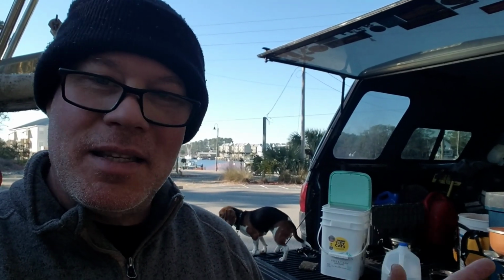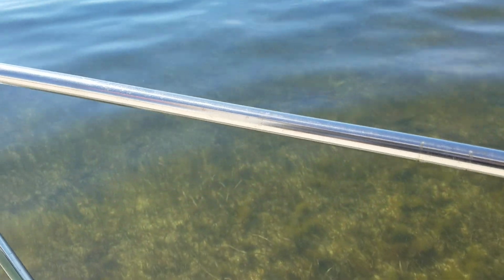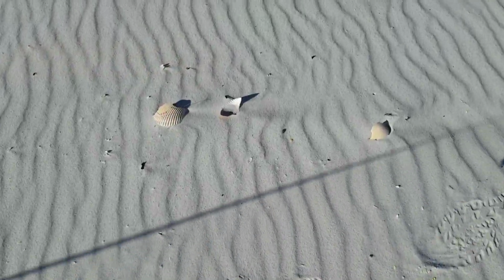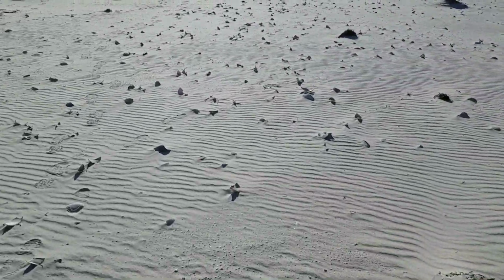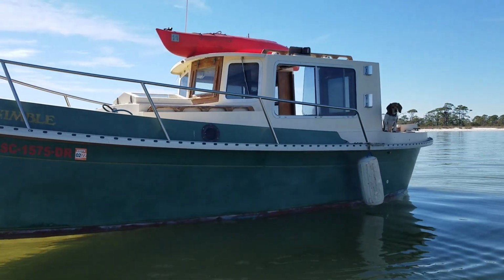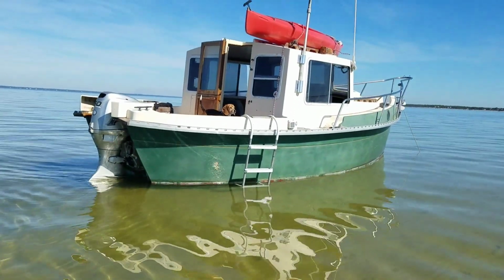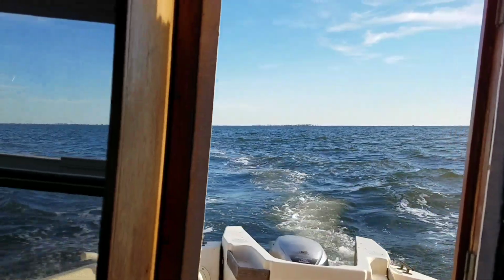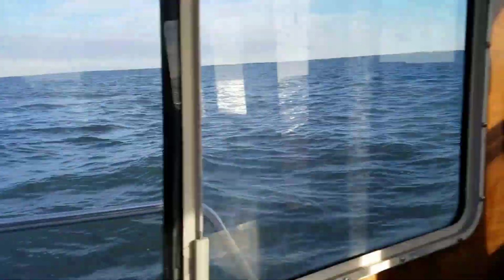Ep:1 Winter Beagle Escape | Dog Island, Florida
Well howdy fellow adventurers! Wavey and I kick off this adventure series with a day trip to Dog Island, off the shore of Carrabelle, Florida. It was an absolute gorgeous day by almost any standards. We tested some draft on the Vagabond, do a short water walk-around...and collected some sea shells. I hope you enjoy it, the episodes should be coming at a steady clip now.

Wavey's seashells, post cards and stickers. Donation (any amount will do)

For those that like the music I add to my videos, it's by Loco Lobo. I lucked out years ago finding him. He's from Germany (I know, doesn't sound like it!) and is a prolific musician.

Luke 5:16
"But he would withdraw to desolate places and pray."